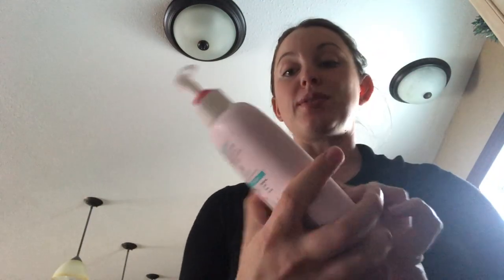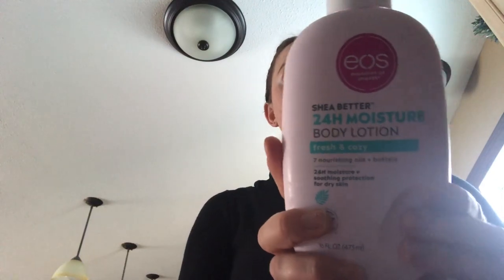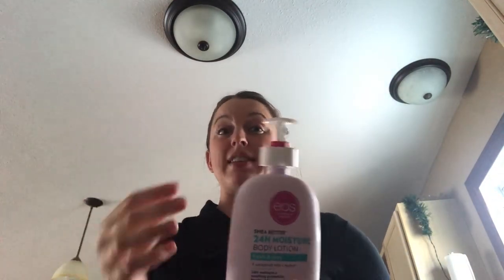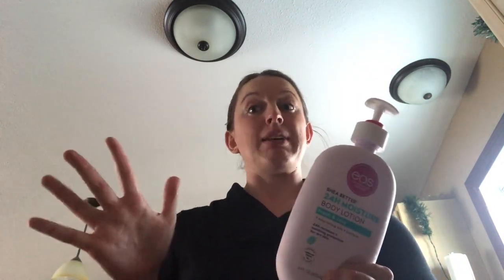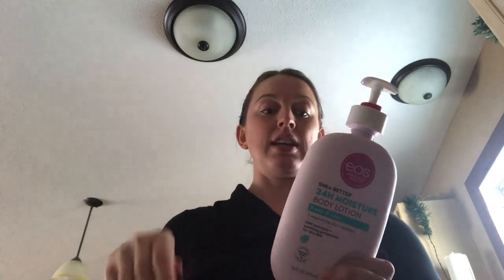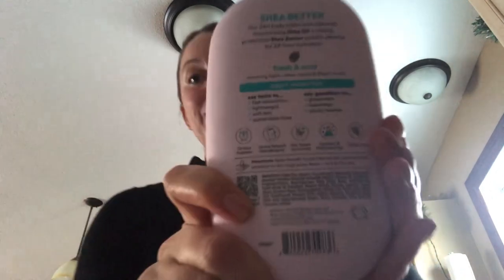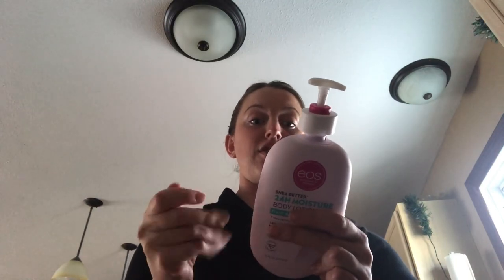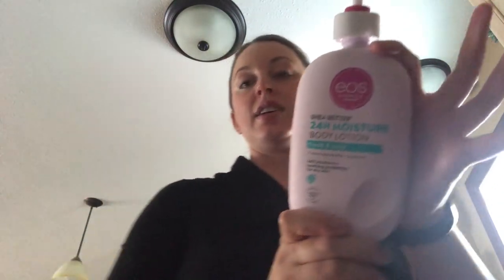eos 24 Hr Moisture Body Lotion - Fresh and Cozy Review | Influenster Cashback Product Review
I got this complimentary through the influenster cashback program. Influenster is free to join so check it out! The eos 24 hr moisture is incredibly moisturizing and doesn’t leave skin feeling greasy. The fresh and cozy scent is nice but could be a bit strong for those sensitive to scented products. The pump was very, very slow to start working. Eos body lotion sealed in skin to protect and helps with cold weather skin protection. I would recommend but don’t like the pump (packaging) and the scent could be a bit lighter for my tastes.

Join influenster: